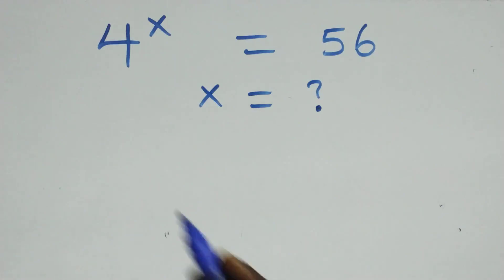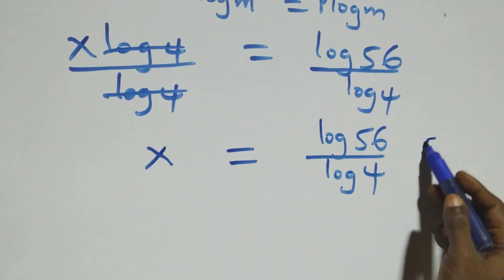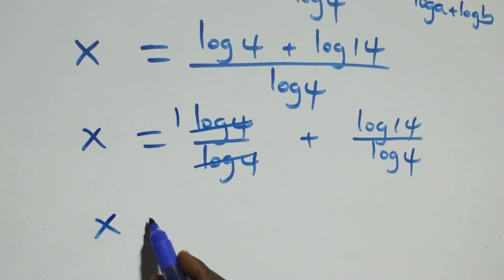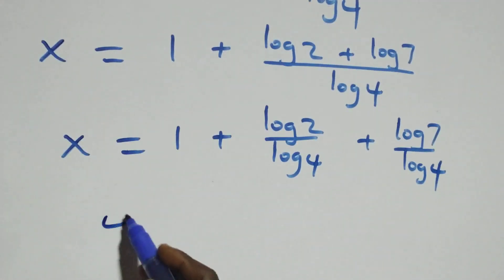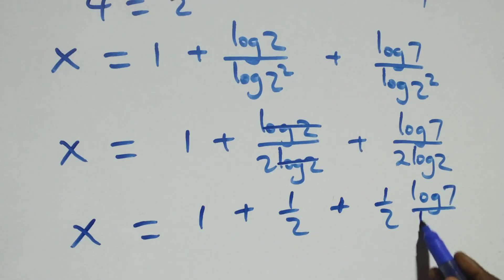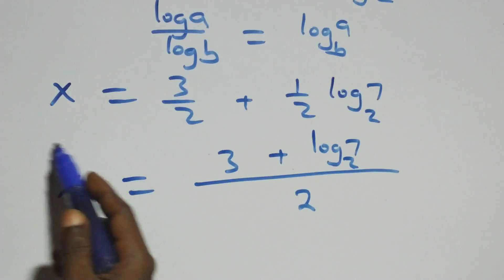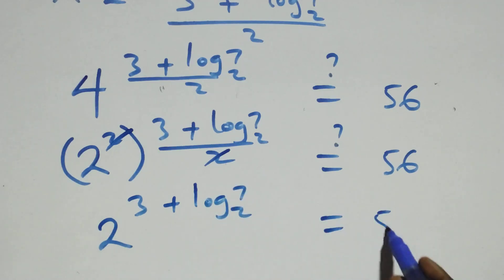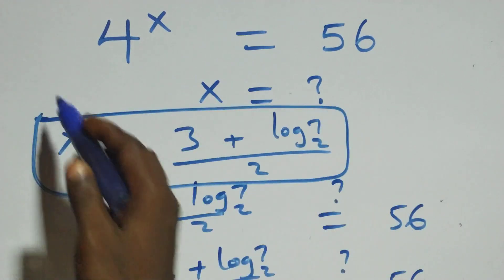Germany | Can you solve this? | Math Olympiad